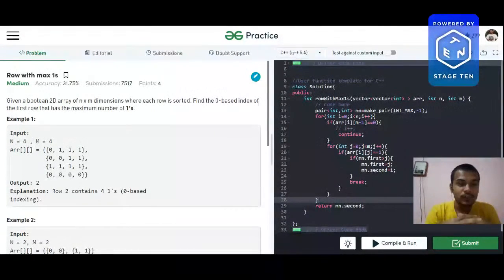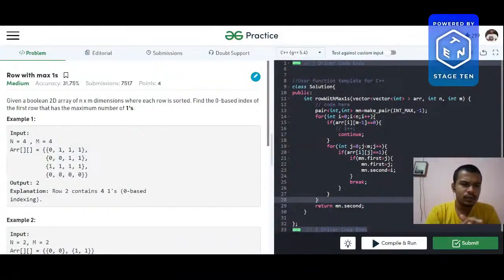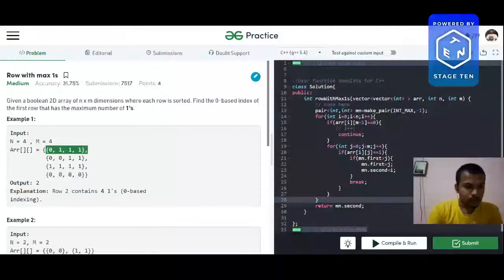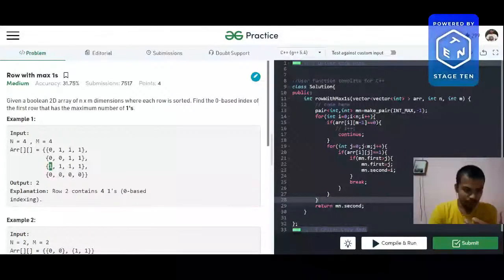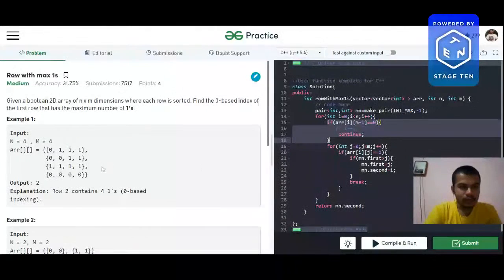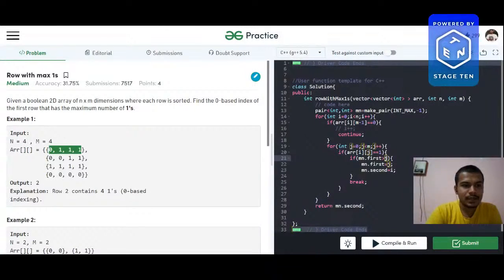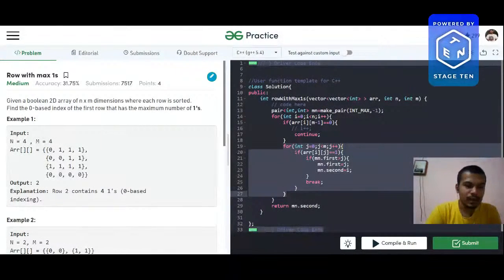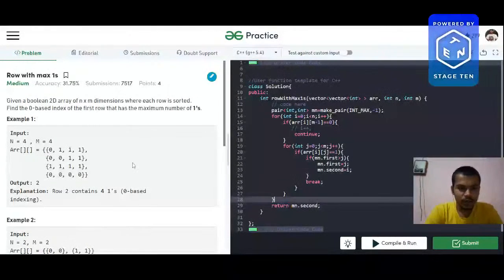Program to find Row with maximum 1s | Programming | Matrix | GeeksforGeeks | Interview Question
In this video, I explained the frequently asked question "Row with max 1s".